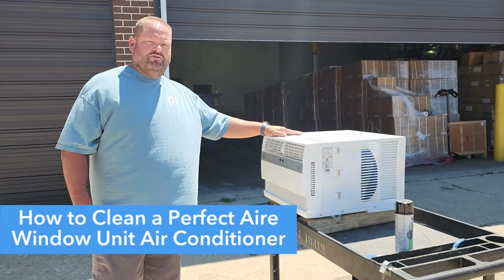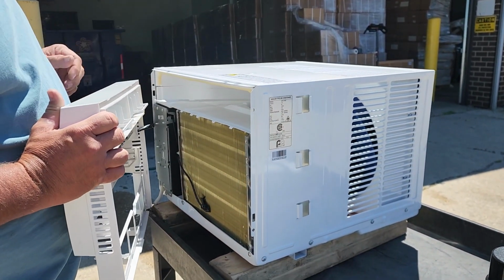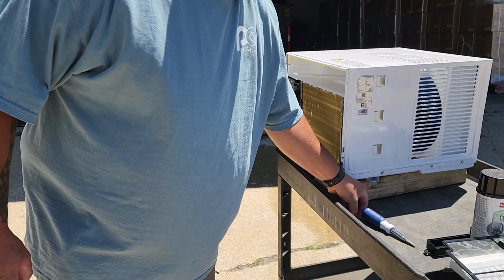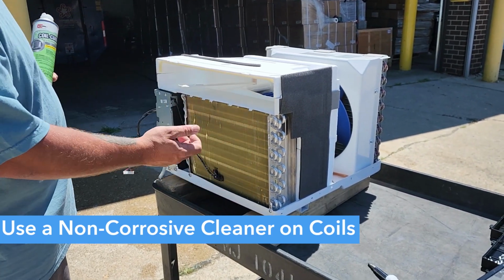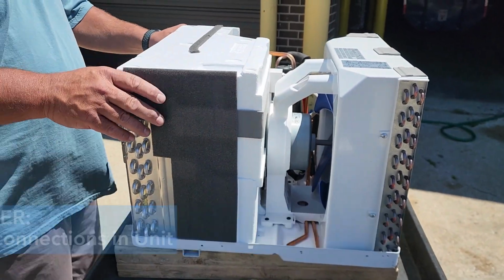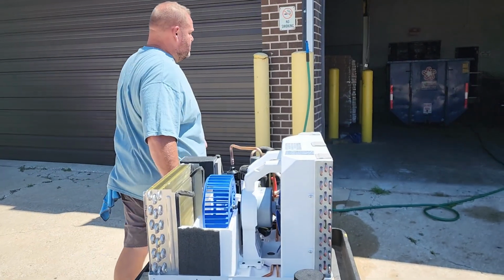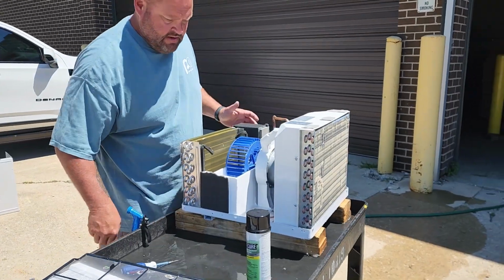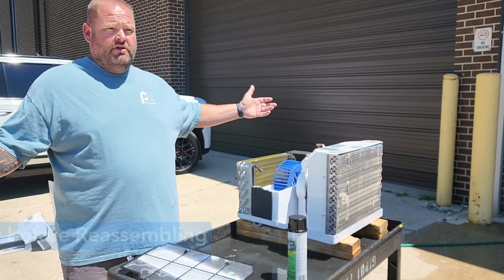How to disassemble and clean a Perfect Aire 5 or 6PAC10 and12,000 window air conditioner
This video will show you how to disassemble and clean a Perfect Aire 5 or 6 PAC10 and 12,000 window air conditioner. A great no-rinse coil cleaner can be found here: